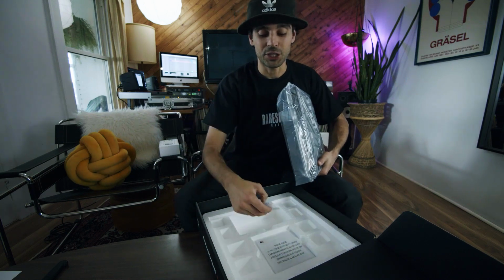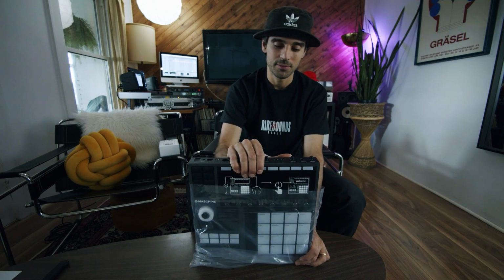THE MASCHINE+ UNBOXING with Datsunn! (BTPS02E05)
Maschine+ !!
Camera Equipment:
Blackmagic Pocket Cinema Camera

My Camera
Fisheye Lense

(This list includes affiliate links to Native Instruments products and other products that I end up getting a very small percentage from anything purchased to help support the continuation of these videos!!)